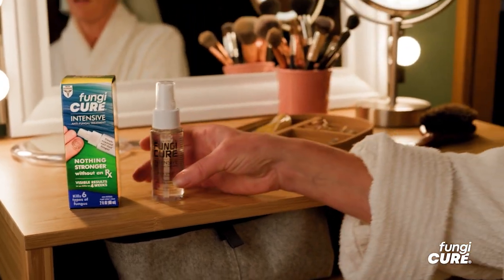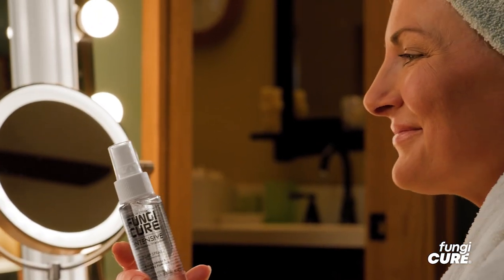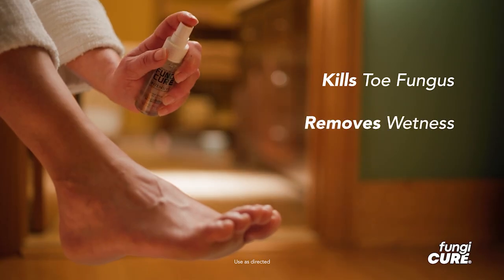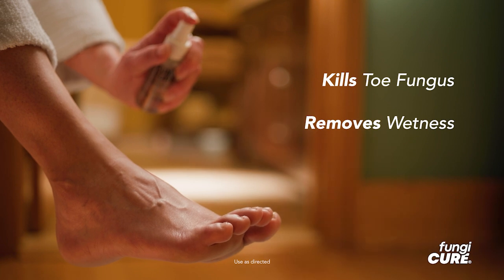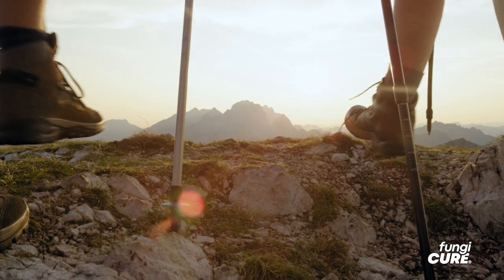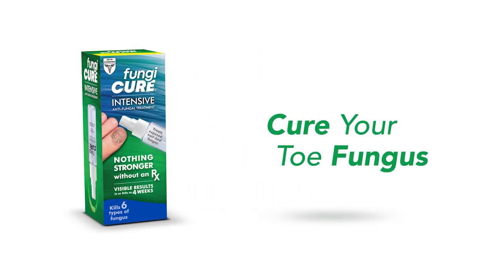Fungicure Intensive - Summer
FUNGICURE INTENSIVE Maximum Strength Spray is strong medicine for the treatment of most finger and toe area fungal infections.